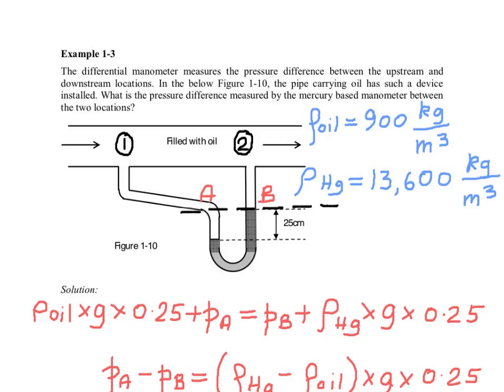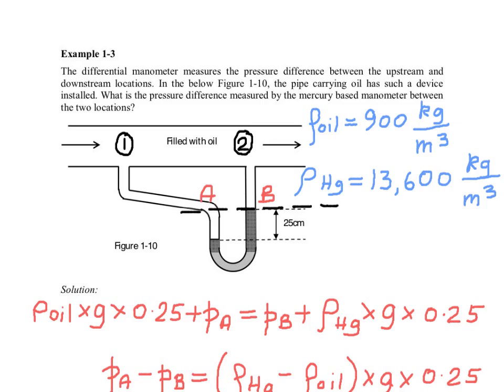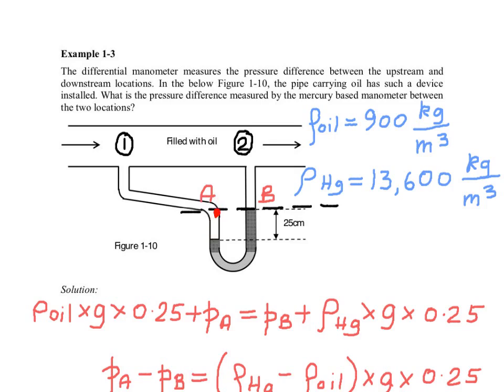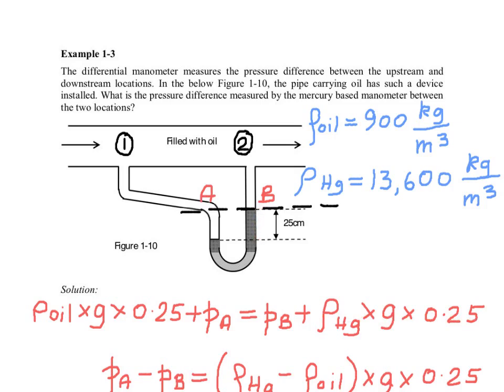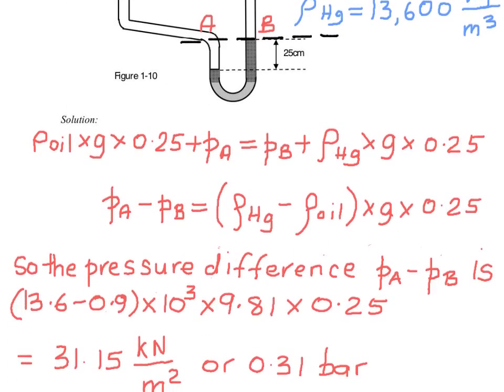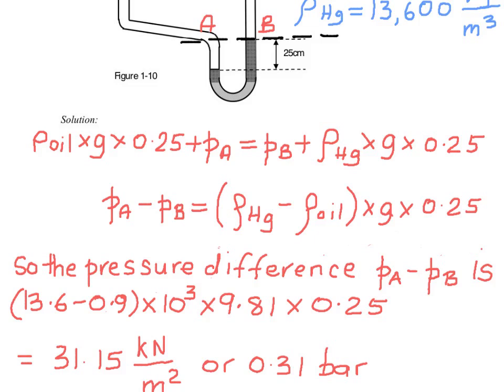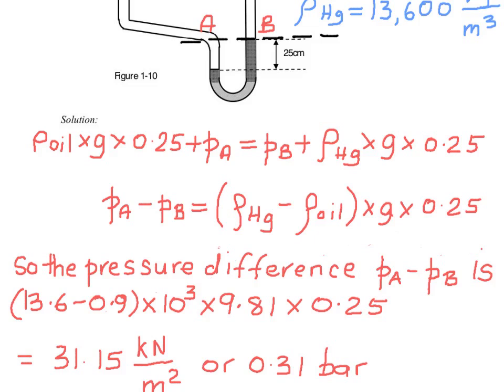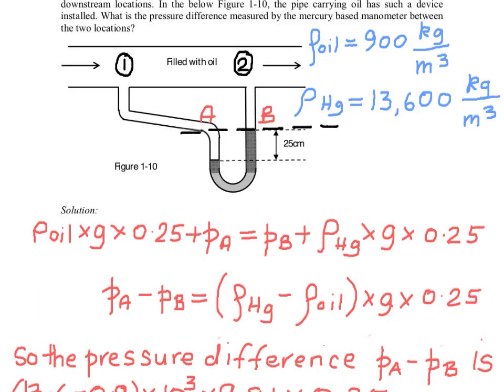Example 1-3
Calculating the pressure difference between 2 points in a flow using a differential manometer.